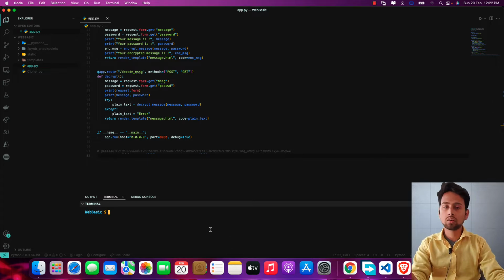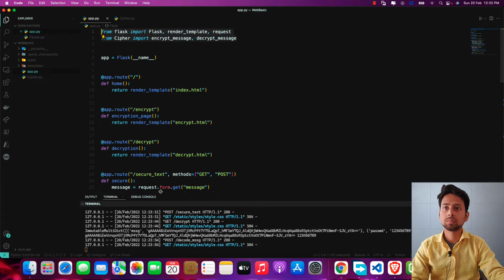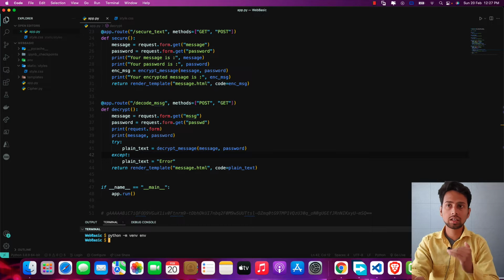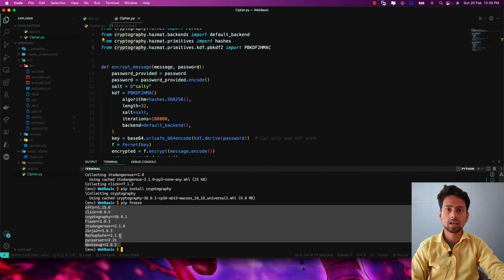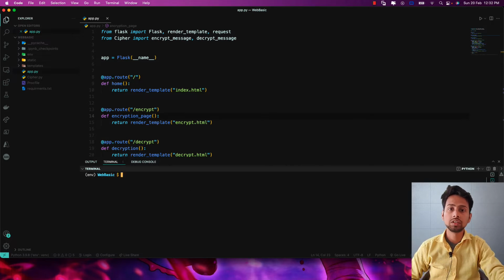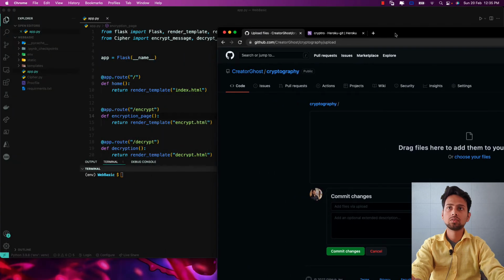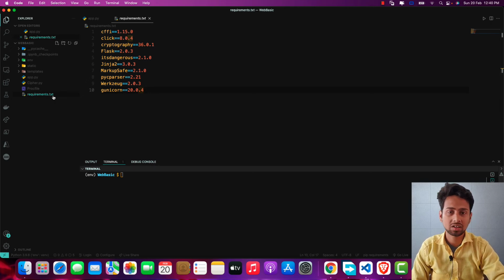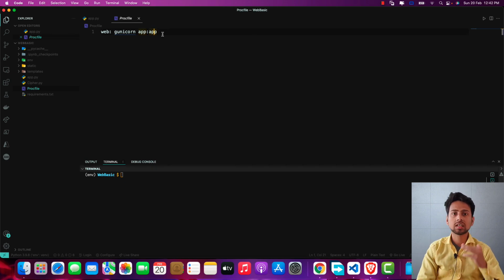Deploy/Host Flask WebApp/Website on Heroku | [Update Way]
In this video, we will discuss how we can deploy any flask web app or website on Heroku Cloud just by following a few simple steps in under 15 mins.